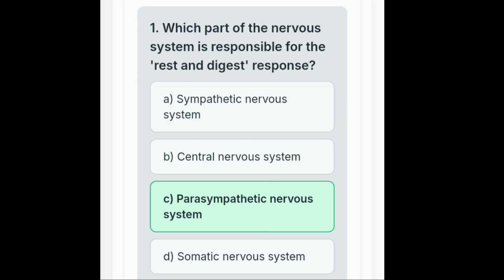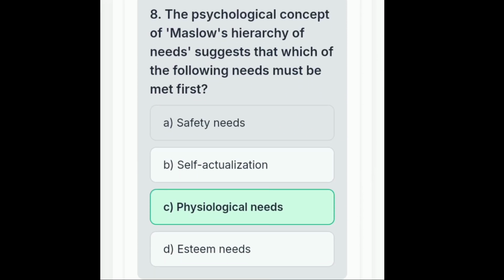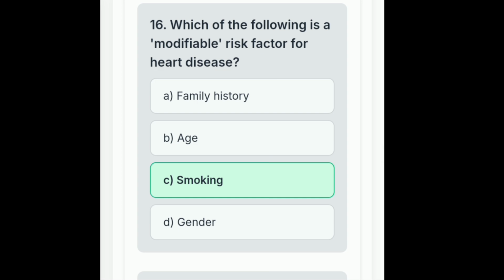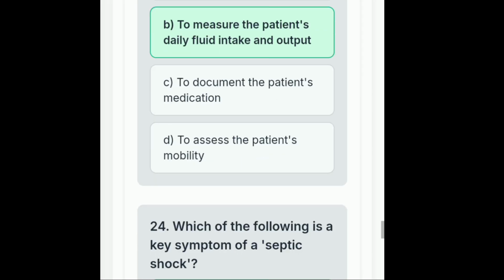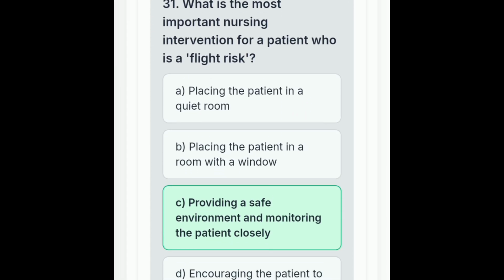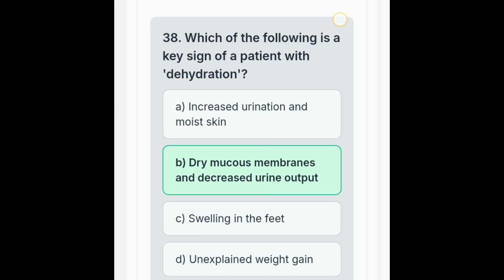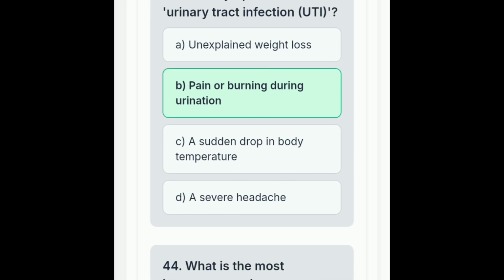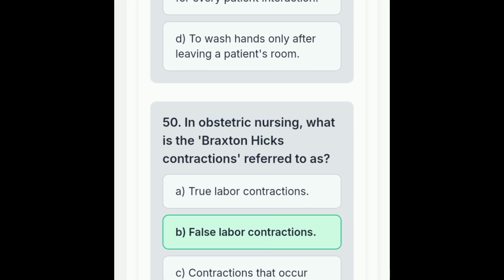JEPBN 2026 Mock Test 1 💯 | Real Exam Level Questions | Full Explanation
🔥 JEPBN 2026 Mock Test 3 | Nursing Entrance Preparation 🔥

এই ভিডিওতে দেওয়া আছে JEPBN (ANM/GNM Nursing) এর জন্য Full Mock Test 1, যেখানে থাকছে Most Expected Questions, Previous Year Based MCQs এবং Detailed Explanation 📚

✅ Topics Covered:

- Anatomy & Physiology
- Nutrition
- Microbiology
- Fundamentals of Nursing
- General Knowledge

📝 এই Mock Test টি solve করলে তোমার preparation level easily check করতে পারবে এবং exam এর জন্য confidence বাড়বে 💯

👉 ভিডিওটা pause করে নিজে attempt করো, তারপর answer মিলিয়ে নাও

🎯 Target: Score 90+ in JEPBN 2026

👍 Like | Share | Comment করে জানাও তোমার score কত হলো!